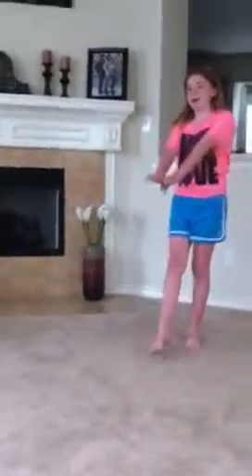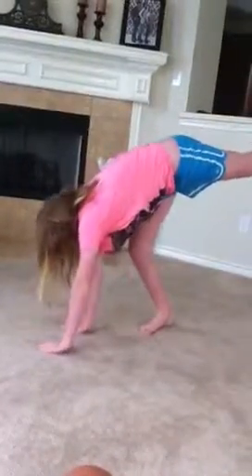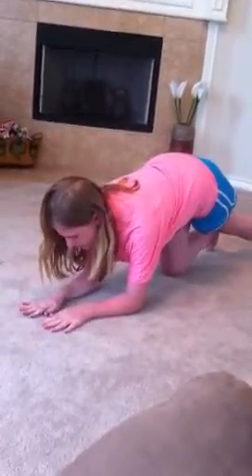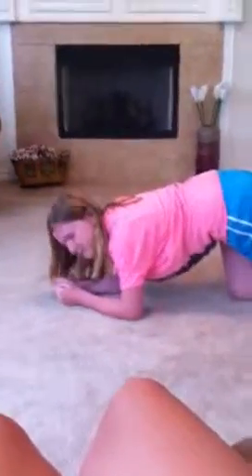Watch till end!!!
Funny at the end!